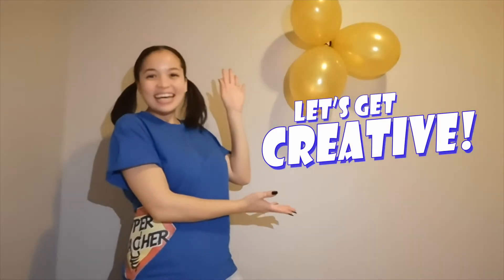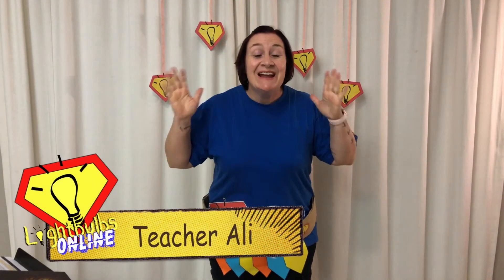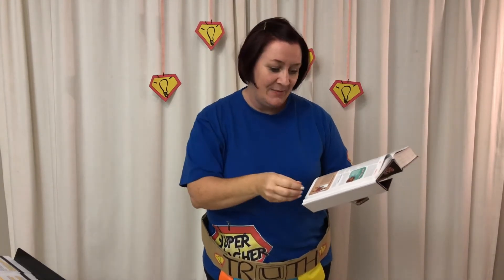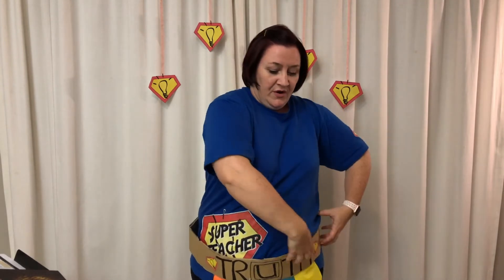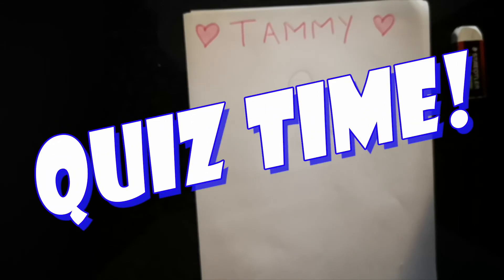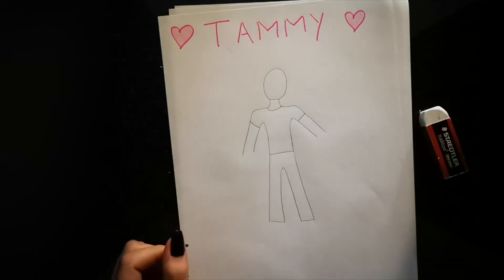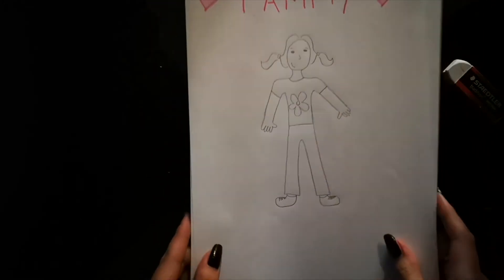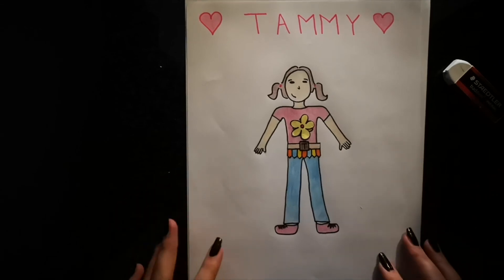The belt of truth